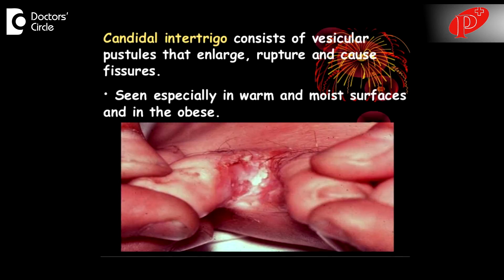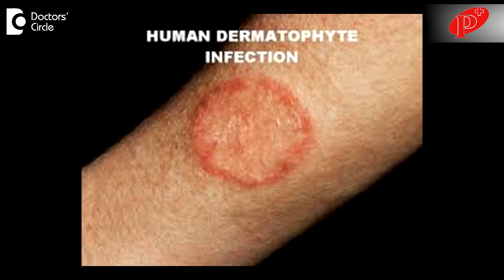What is Candidal Intertrigo? - Dr. Aruna Prasad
Intertrigo is an infection which occurs between the fold like underarms or thighs, below the breasts. these are called as intertrigo, it can be  both bacterial and fungal. Fungal it can be candida, which is a yeast form of infection. It can be candida or a dermatophyte. Unless you do a skin scraping, you will never know if it is candida or a dermatophyte. This happens because of  excessive  sweating of the  area, keeping the area  wet, not  cleansing the  area, or keeping it  dry or underlying illness like diabetes, long term illnesses, high fevers can cause this. So once these causes are ruled out and  keep the  area  dry, then you will be free of  any infection or intertrigo or intertriginous area infection.